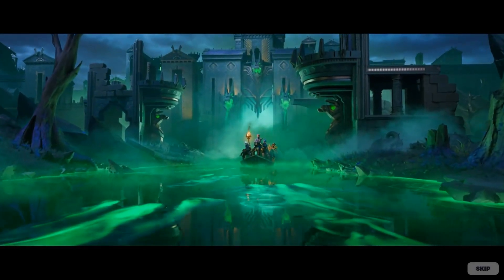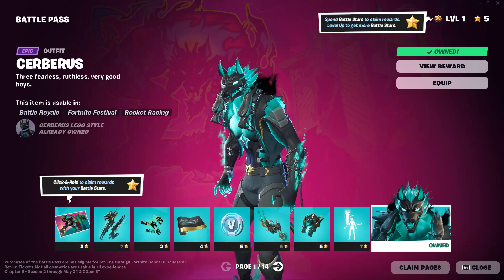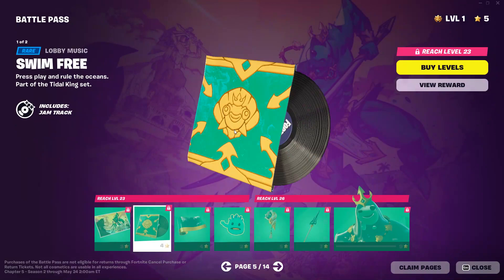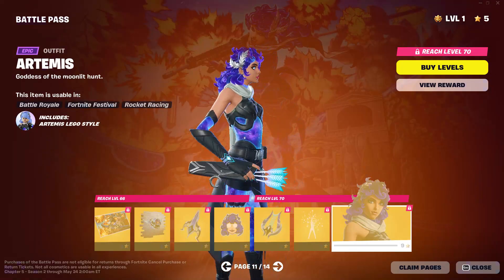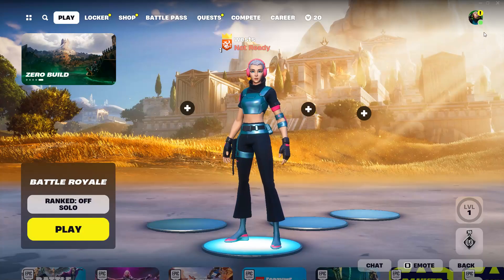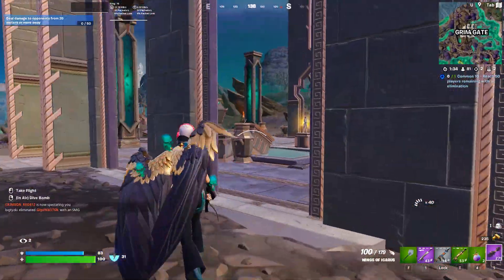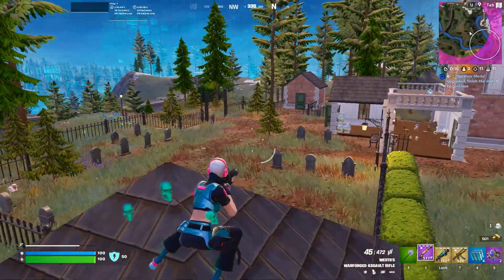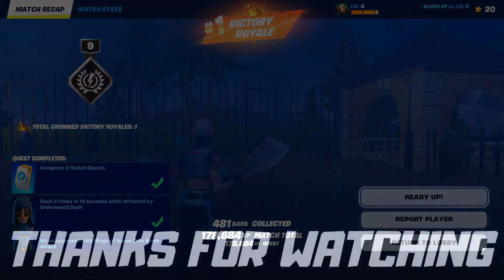Fortnite Chapter 5 Season 2 is AWESOME! (Myths and Mortals)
Had to re-upload do to an issue with the original video! But the new season is still awesome!